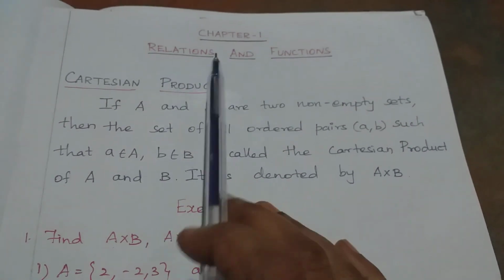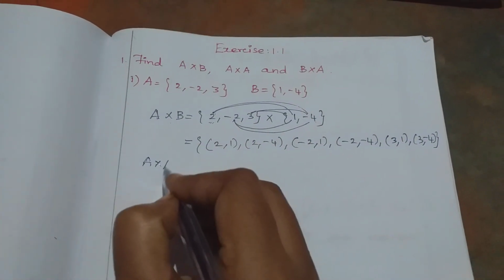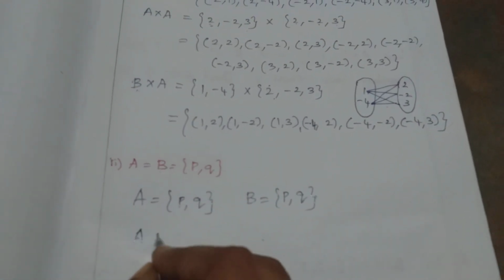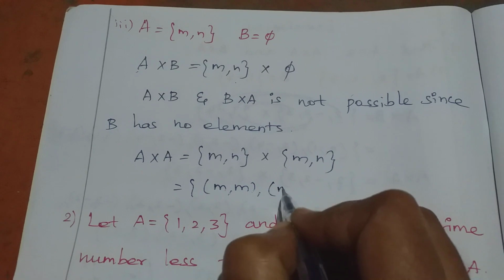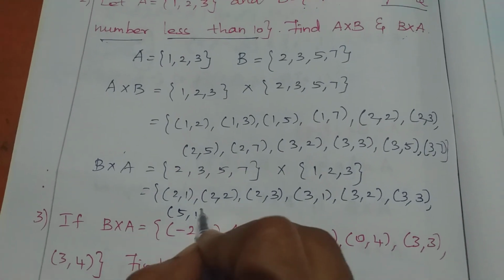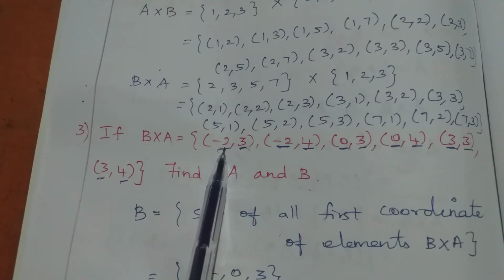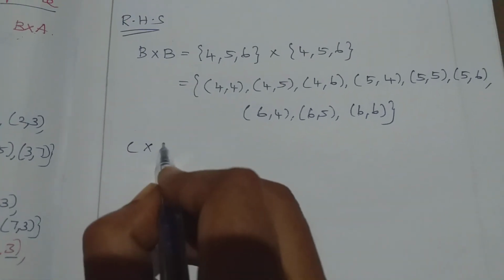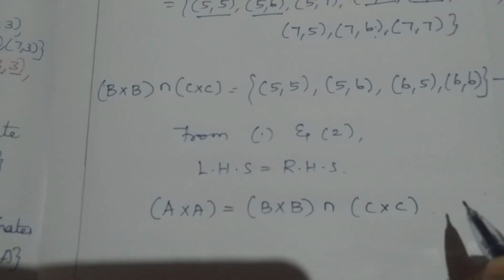Chapter 1 Relations and Functions